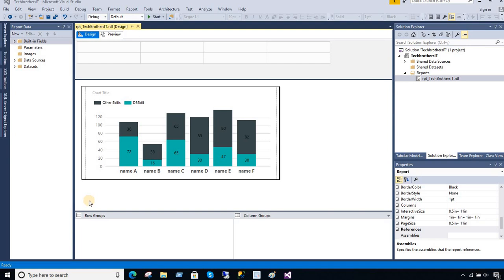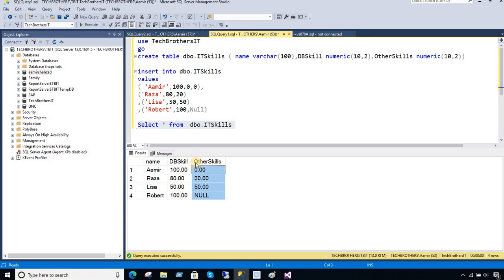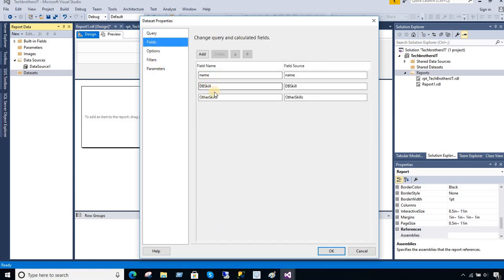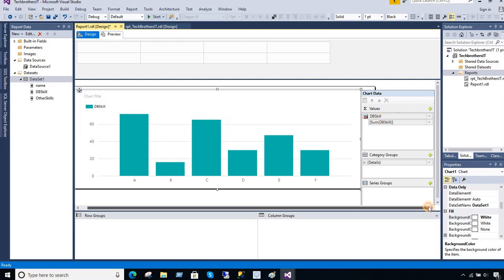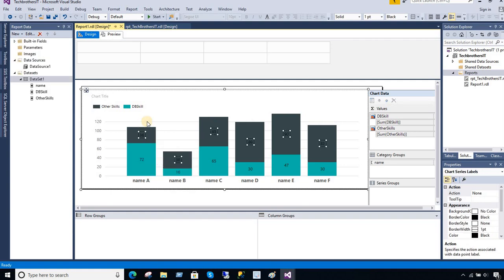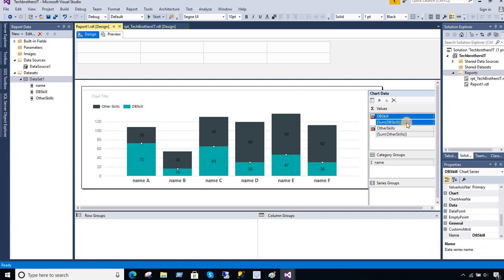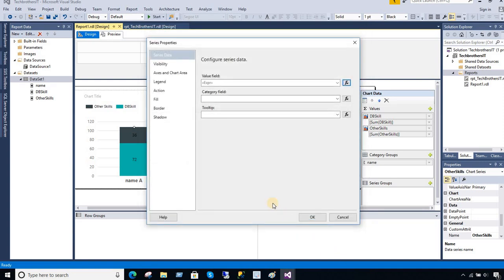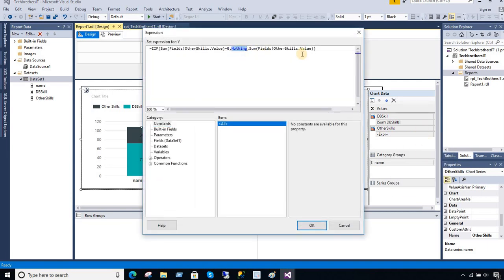How to Remove Zero from Stacked Chart in SSRS - Hide Zero Values in SSRS Stacked Chart Data Labels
How to Remove Zero from Stacked Chart in SSRS - How to hide zero values in ssrs stacked chart data labels. In this video you are going to learn how you can remove zero from labels in Stacked Charts in SSRS.